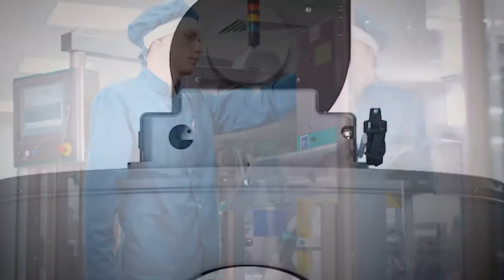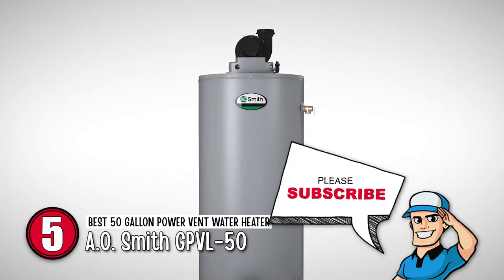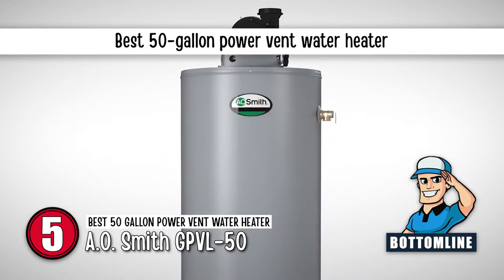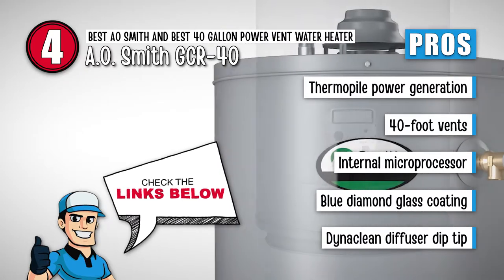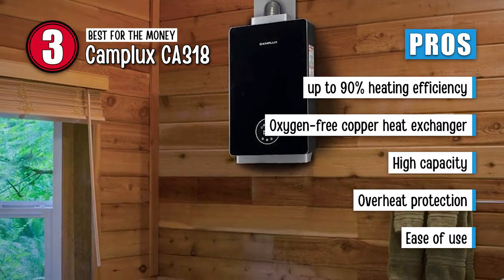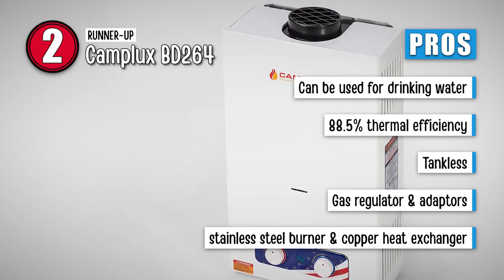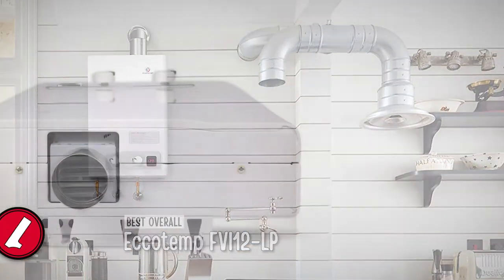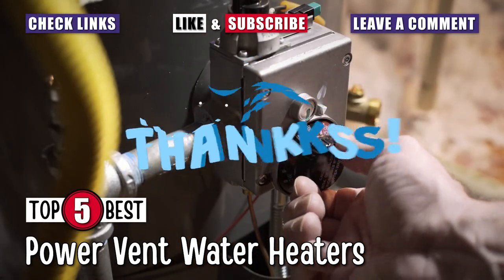Best Power Vent Water Heaters 🔥: Complete Round-up | HVAC Training 101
(Best Power Vent Water Heaters)

✅ Featured Products for Best Power Vent Water Heaters

0:00 Introduction
0:58 5.A.O. Smith GPVL-50 ➜
1:53 4.A.O. Smith GCR-40 ➜
2:47 3.Camplux CA318 ➜
3:35 2.Camplux BD264 ➜
4:25 1.Eccotemp FVI12-LP ➜

🔥 A vent is how the water heater releases its excess and unused gas, heat, and moisture from the tank.

Perks of Getting a New Power Vent Water Heater:

📍 Placement - Power vents don’t require a vertical vent that runs through your house, and that is why they are more flexible in their placement. They can be placed anywhere, depending on the ease of use.

📍 Efficiency - This will end up costing you less in the long run. They can also recover water faster and are also cheaper than traditional and direct vented water heaters.

📍 Safety - Power vent water heaters remove the chances of backdrafts happening. They also have lights that go on if it is not running properly, and it stops heating. This prevents a lot of accidents.

💬 Let us know what you think of these Power Vent Water Heaters in the comment section below.